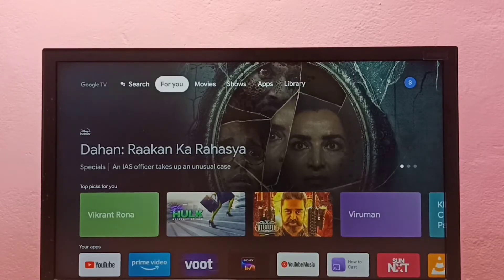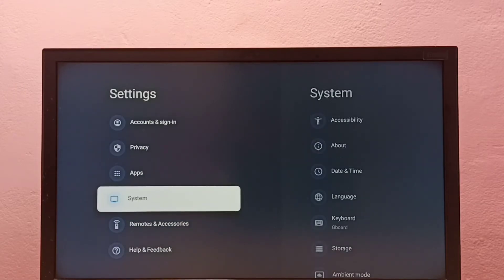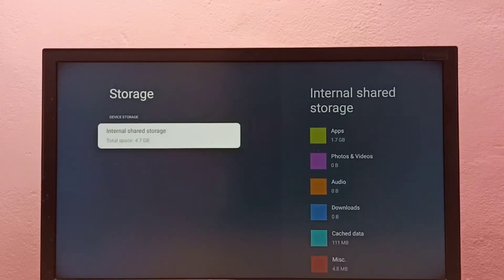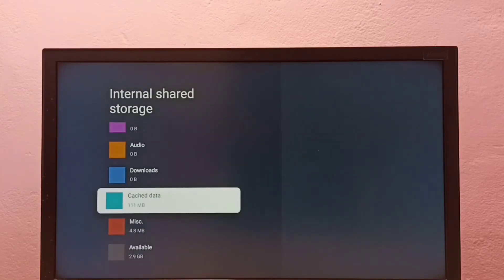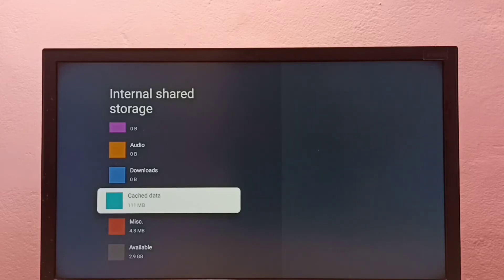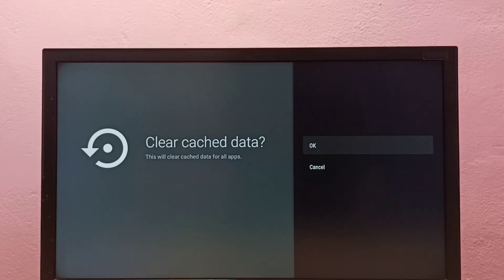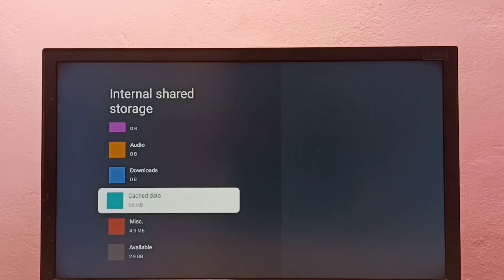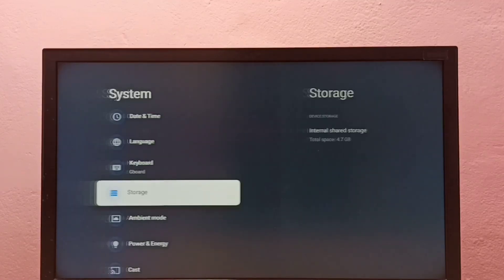Google TV : How to clear Cache | Clear Cache of all Apps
Google TV : How to clear Cached data,